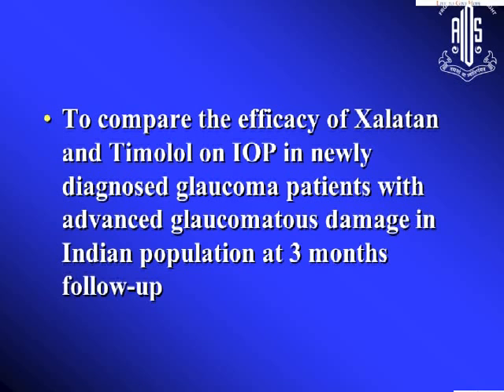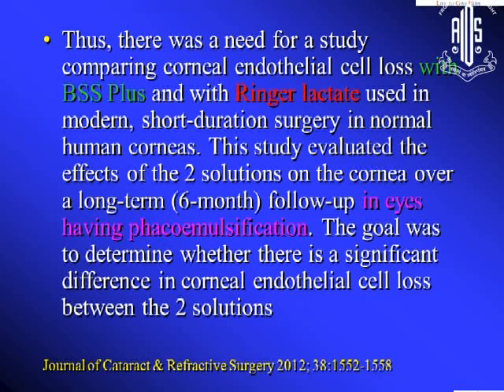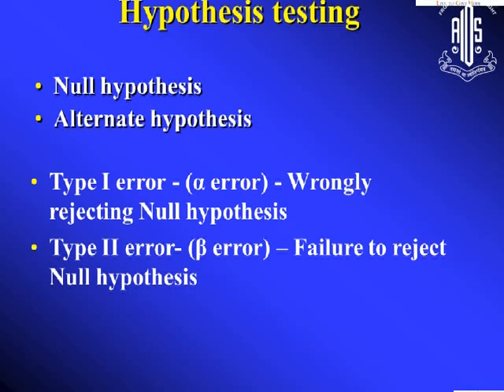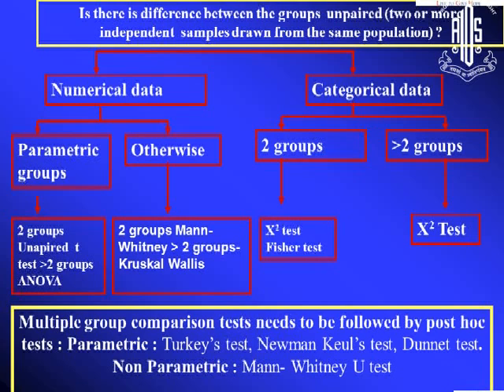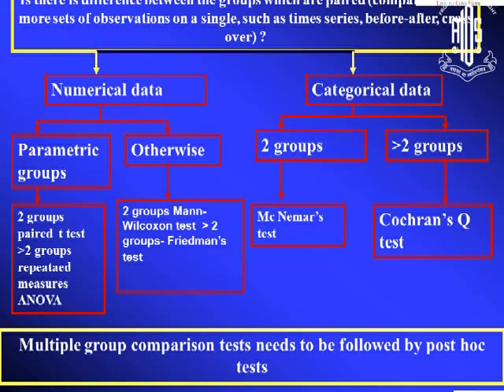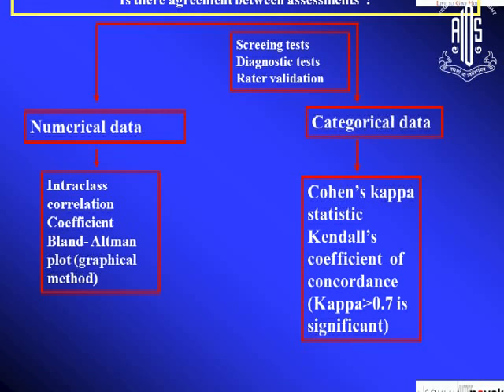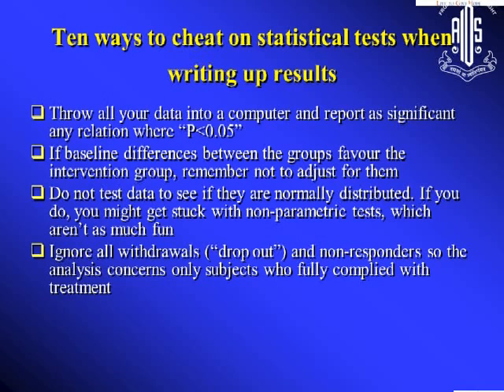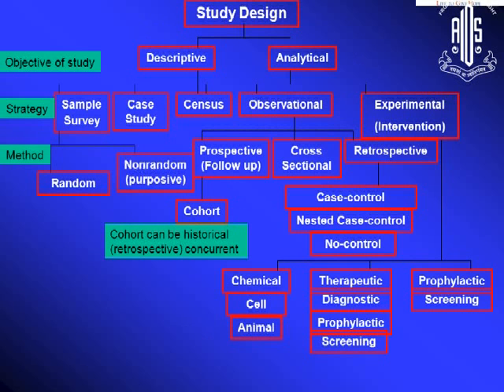Barun kumar Nayak